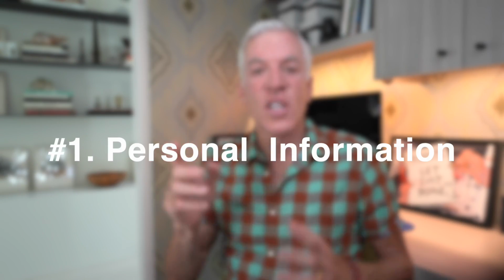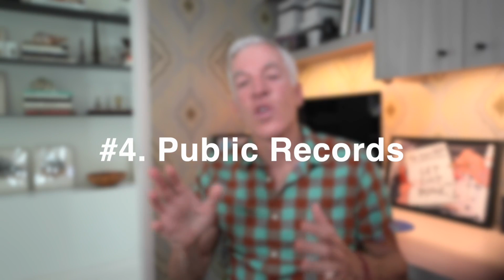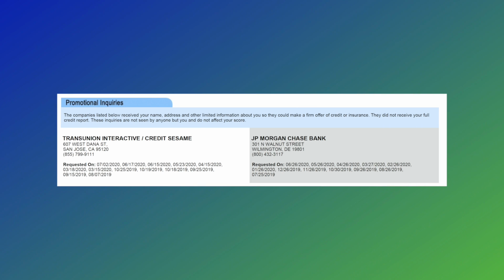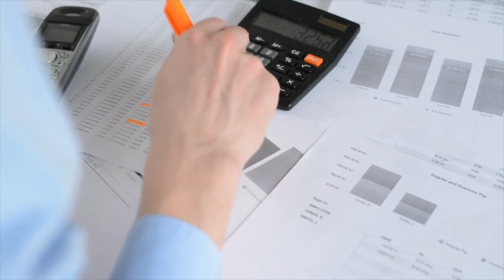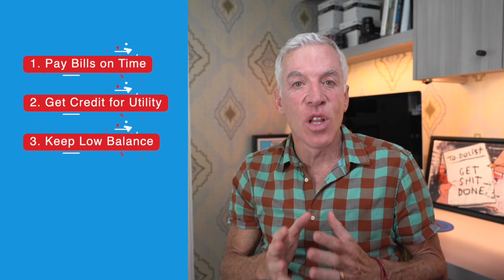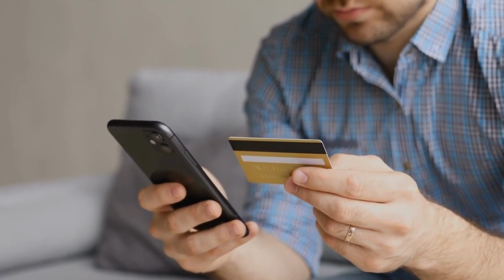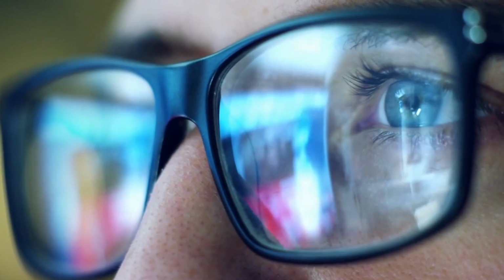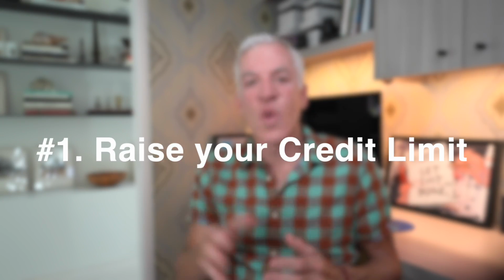How to get a 800+ FICO credit score - Step by step guide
How to get a 800+ FICO  credit score- Step by step advise.  A Fico score is one of the most important indicators of how you handle debt.  The FICO score is used by merchants and lenders to see how well you handle your money.